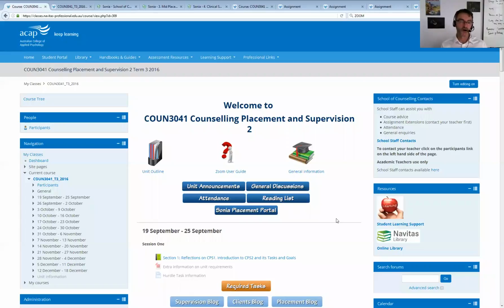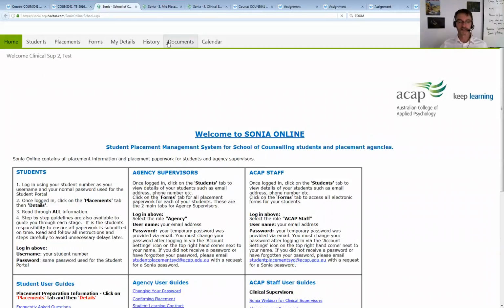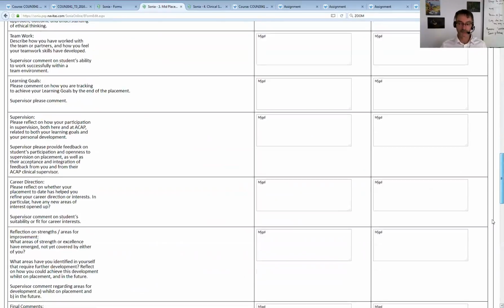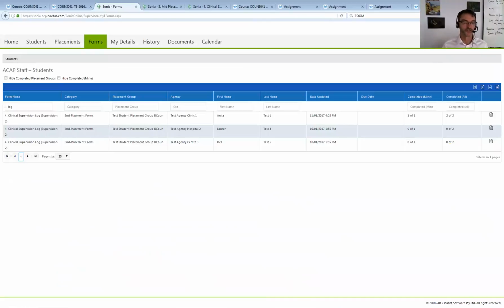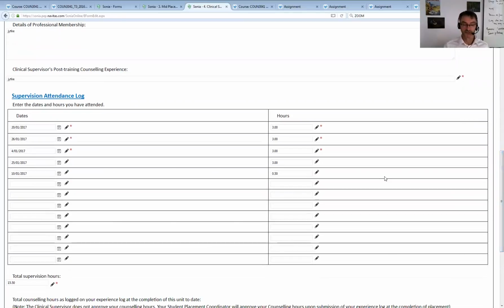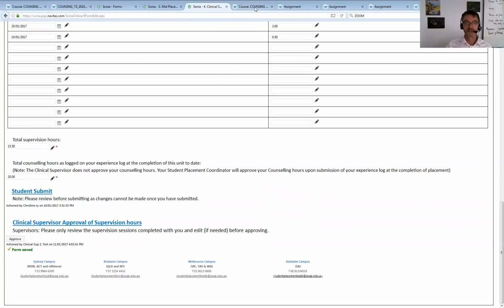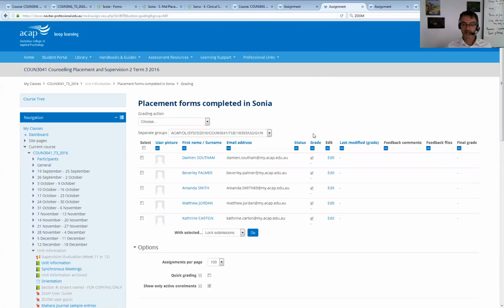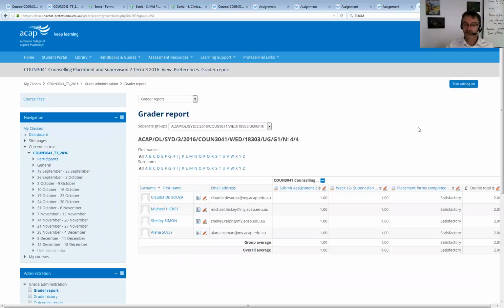Second Supervision Unit: The last Sonia forms.